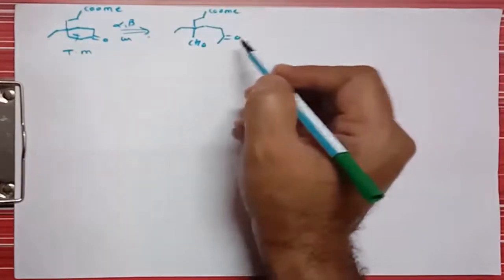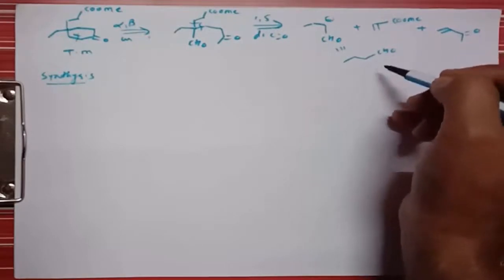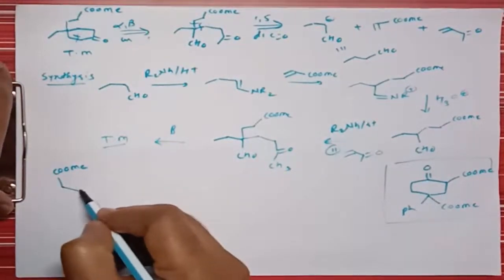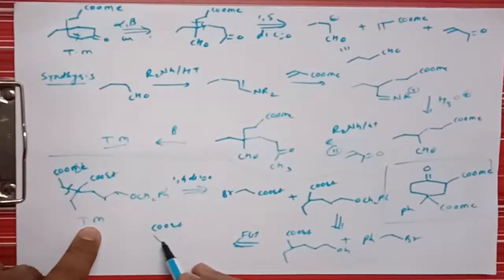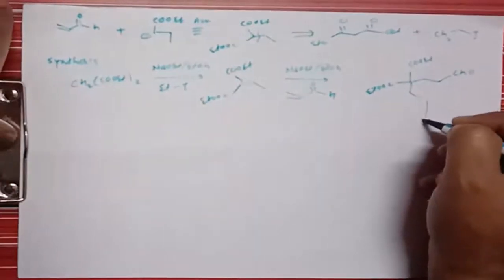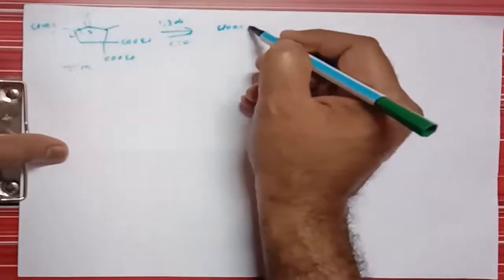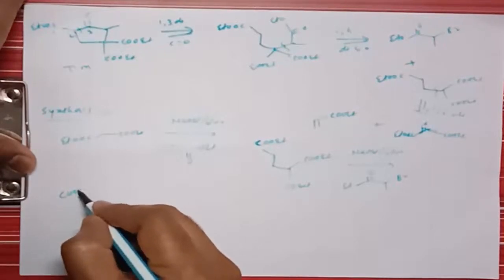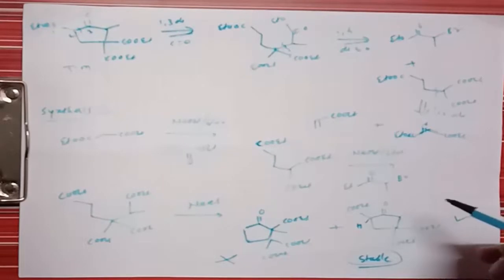L-18_M.Sc. (Org. Chem.)_Retrosynthesis_Examples